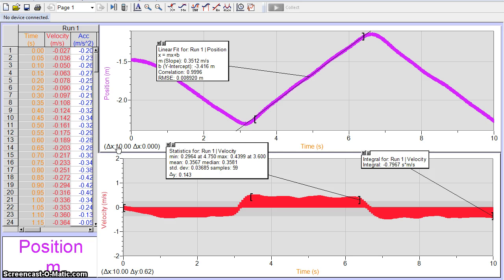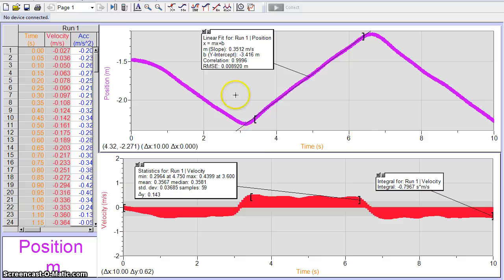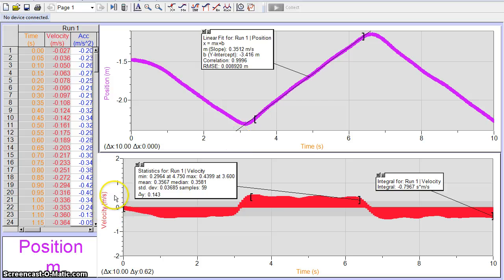Velocity vs Position graphs